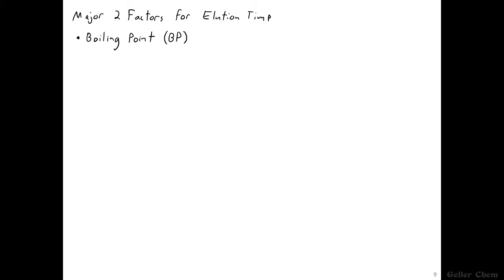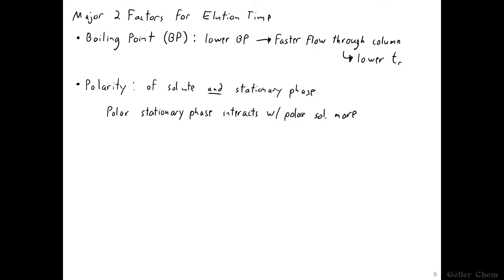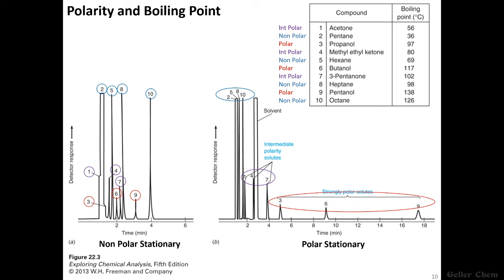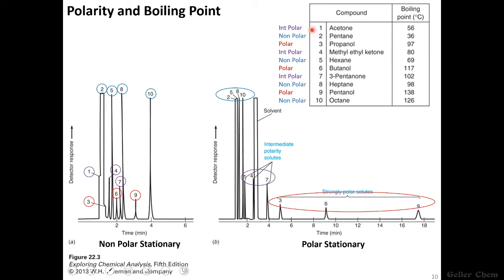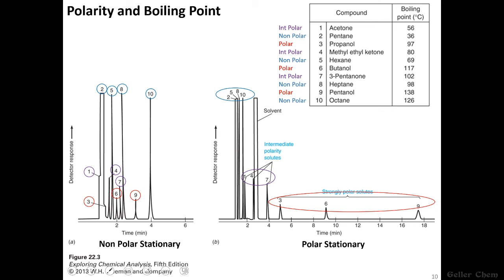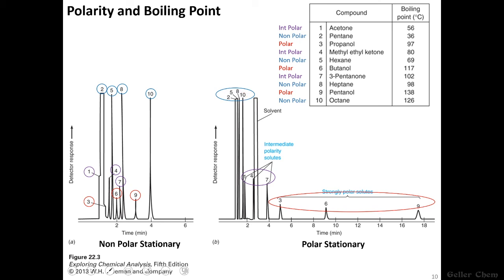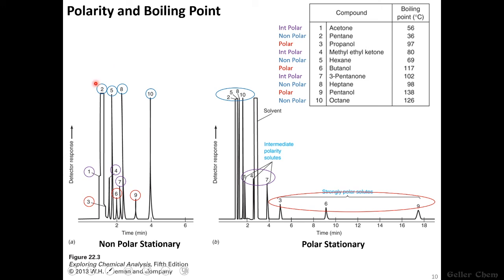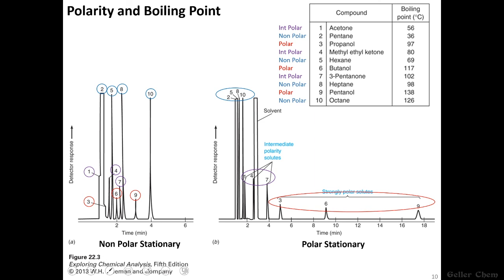2114 Lec 25_Part 3 of 4: Gas Chromatography (Polarity and Boiling Point)